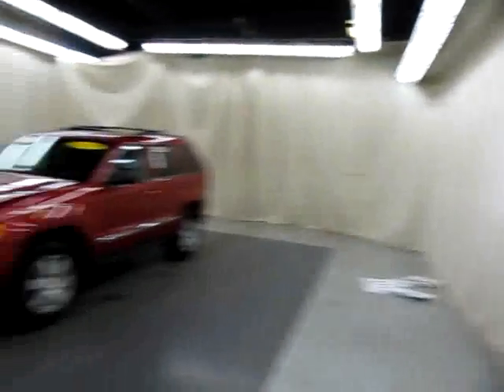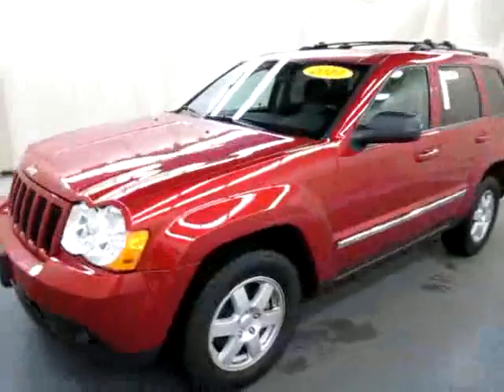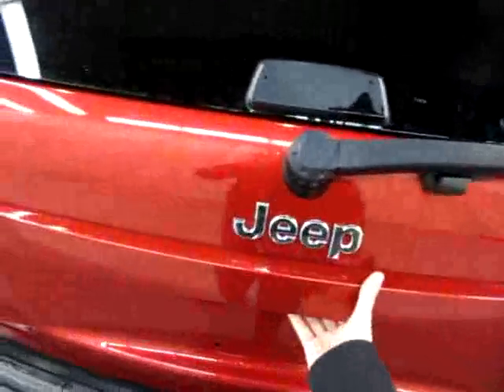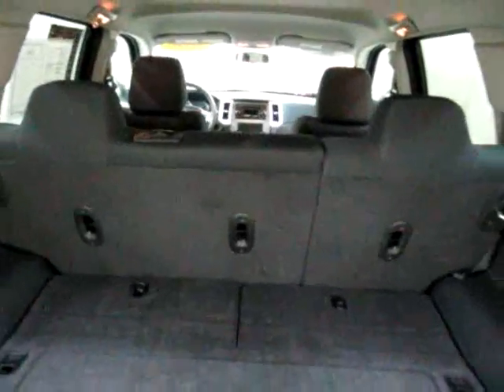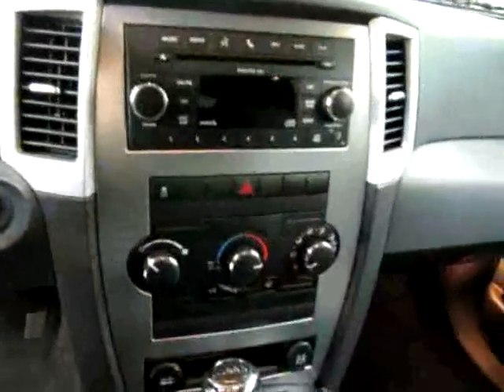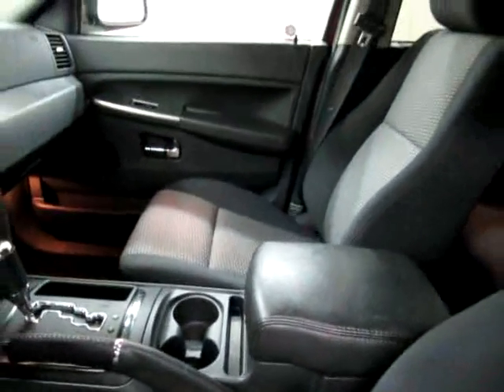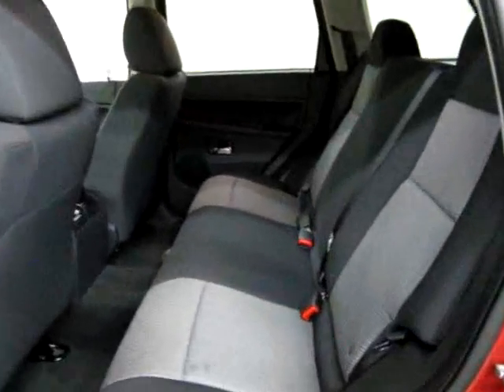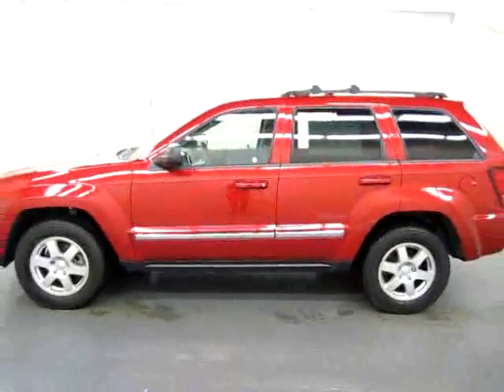KT3818 -2010 Jeep Grand Cherokees, Cortland NY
You don't need a gigantic SUV, but, you don't want a roller skate either! This 2010 Jeep Grand Cherokee gets great gas mileage, coming in at 20MPG hiway. The Grand Cherokee has a nice and high driving position and is easy to park too!